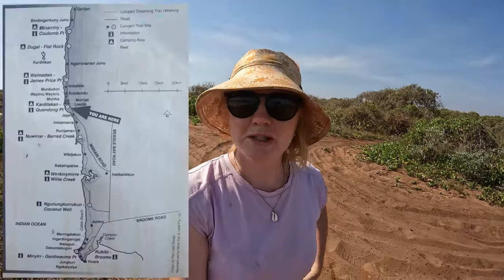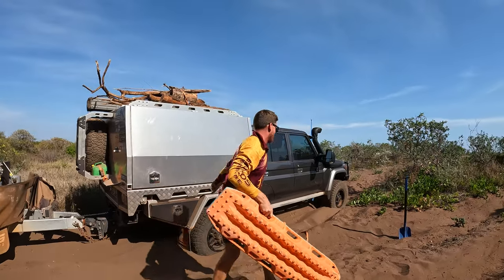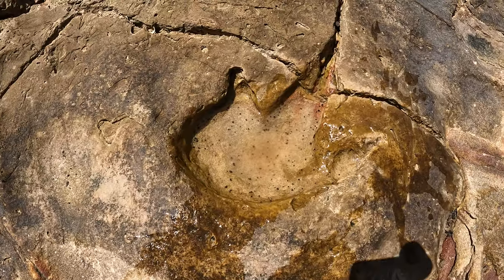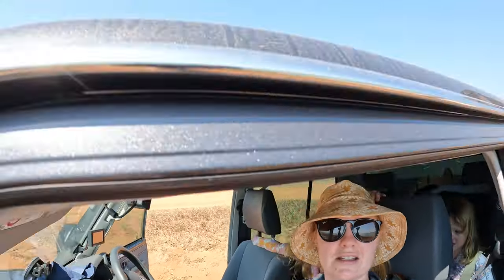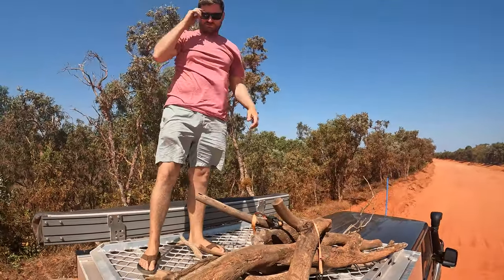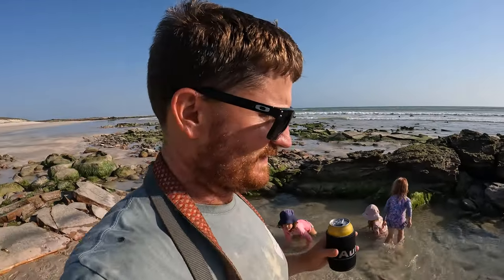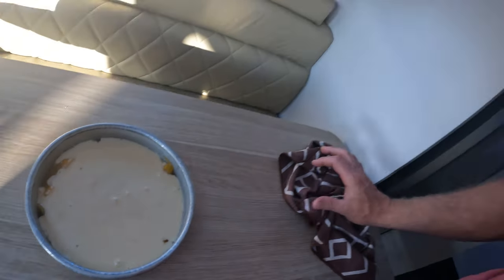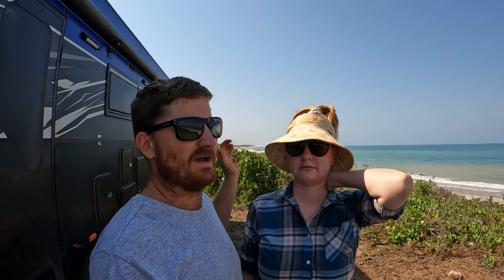FREE Camping - Quondong & James Price Point WA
Epic free camps continue on the Dampier Peninsular.

Make sure when visiting north of Broome, you add these to your list!